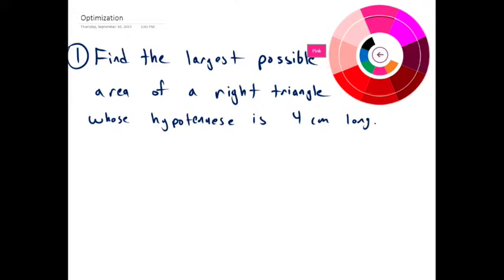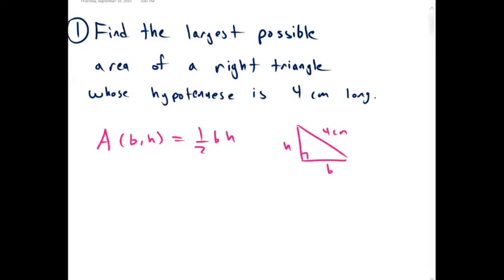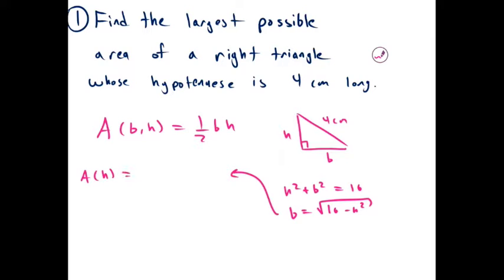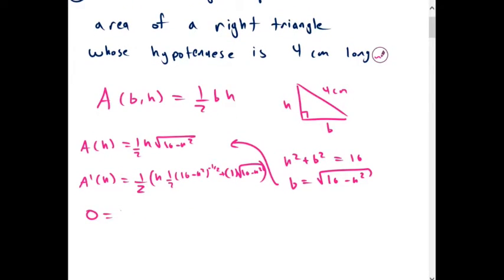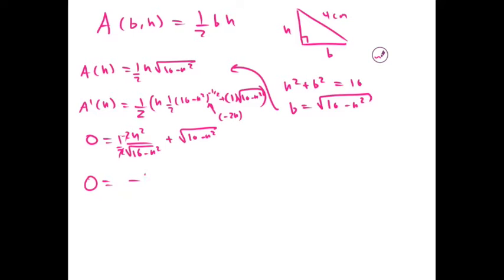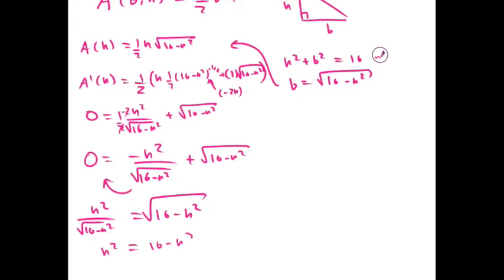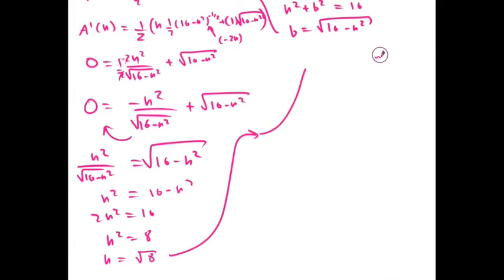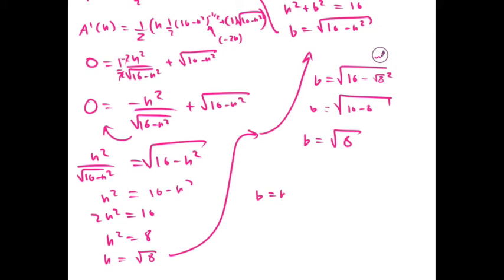Optimization | Example 1 | Calculus for Life Sciences | Griti